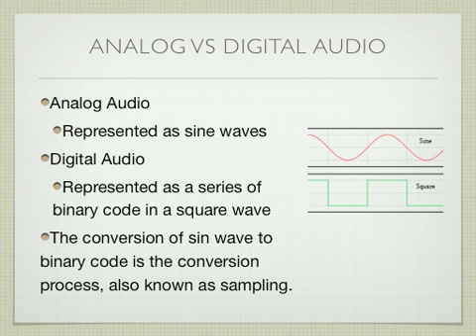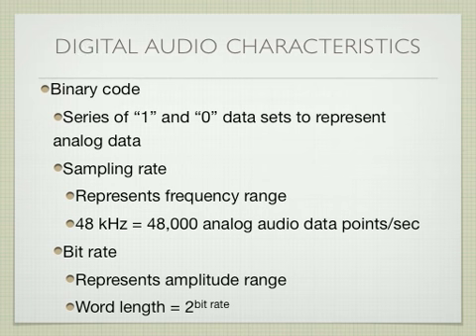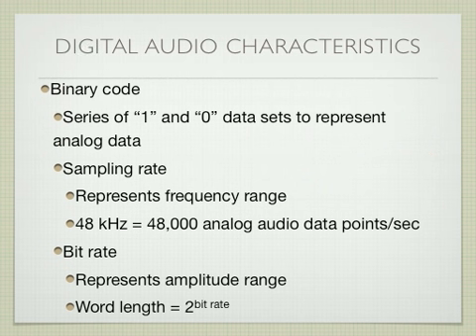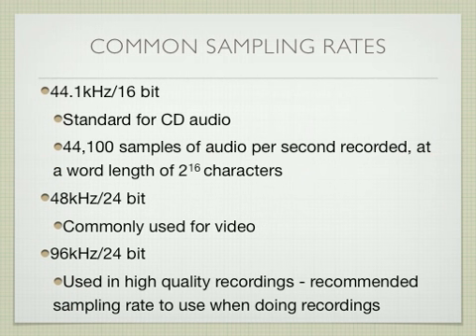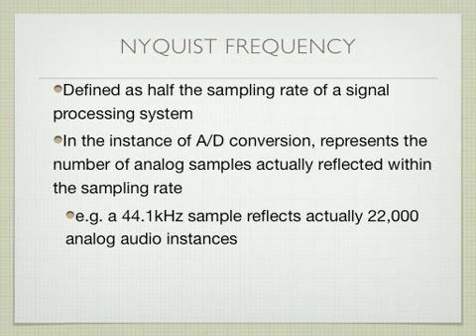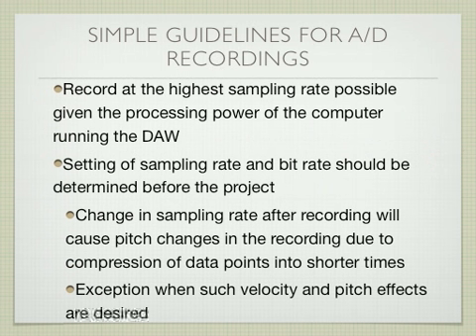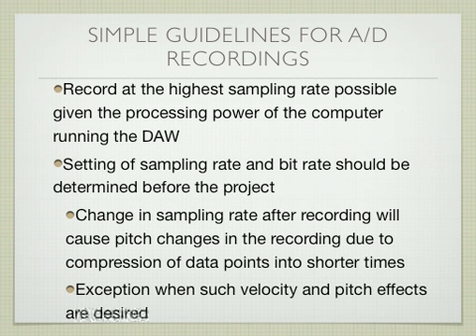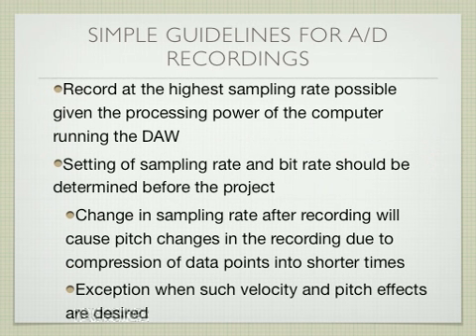Coursera_IntroMusicProd_2